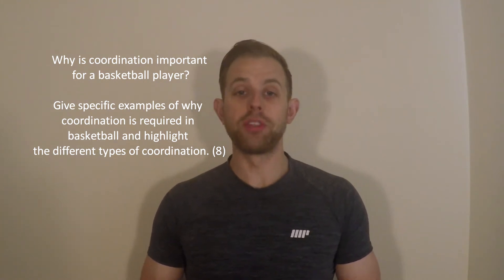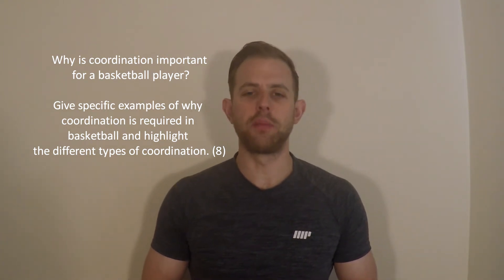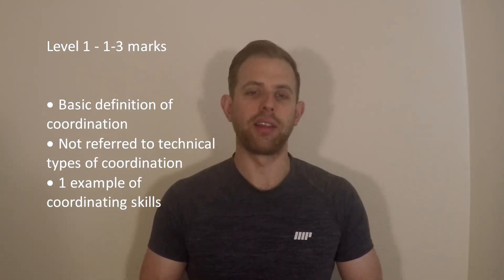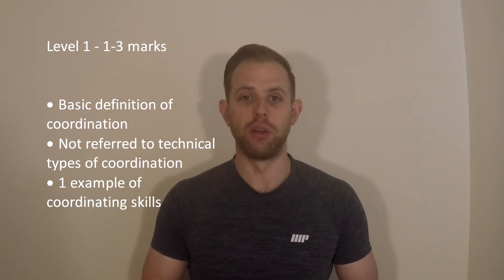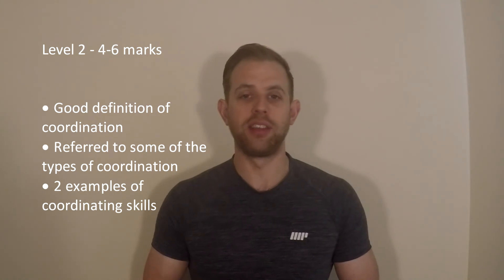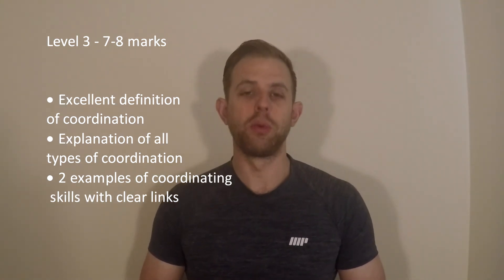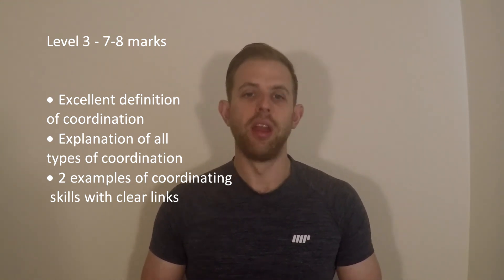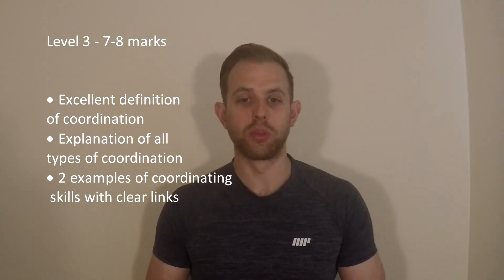BTEC PE - 8 Mark Question 5 + Answer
Unit 1: Fitness for Sport and Exercise

Coordination

Why is coordination important for a basketball player?

Give specific examples of why coordination is required in basketball and highlight the different types of coordination. (8)

Answer

Co-ordination – the ability to move all the parts of the body together smoothly and efficiently.

The 3 types of co-ordination are:
a. Hand-eye coordination is needed to catch, pass and shoot the ball while being guarded by someone who is trying to keep you from doing all three
b. Hand to hand – is used when switching hands whilst dribbling.
c. Foot-eye – could be linked with pivoting and footwork

The basketballer will need to coordinate the following examples to perform in a smooth and efficient manner:
• Smooth transition from dribbling, 2 steps, jump from one foot, into layup
• Dribbling whilst being guarded by a defender, and looking for team mates to pass to
• Receiving a pass, pivoting, transitioning to a dribble and then selecting a layup or set shot
• Receiving a pass, pivoting into a fade away jump shot
• Cutting to the basket, receiving a pass, into a layup or set shot
• Crossover dribble into set shot

Level 1 – 1-3 marks
• Basic definition of coordination
• Not referred to technical types of coordination
• 1 example of coordinating skills
Level 2 – 4-6 marks
• Good definition of coordination
• Referred to some of the types of coordination
• 2 examples of coordinating skills
Level 3 – 7-8 marks
• Excellent definition of coordination
• Explanation of all types of coordination
• 2 examples of coordinating skills with clear links